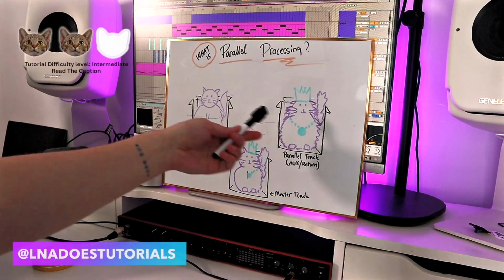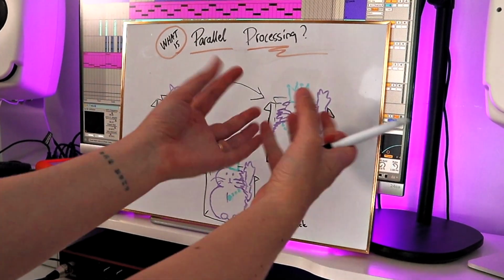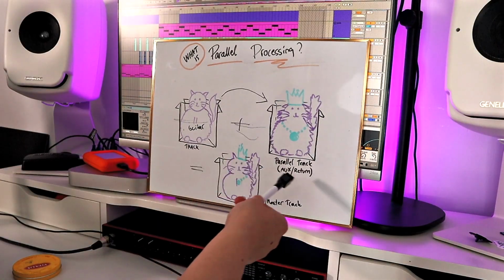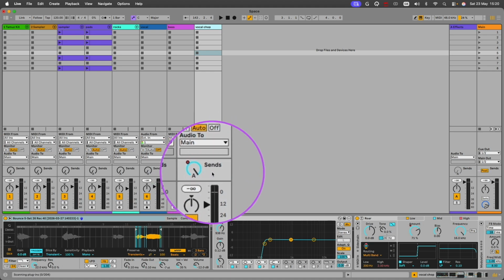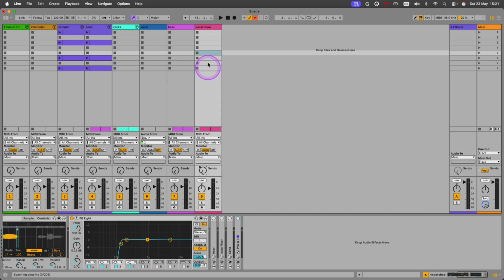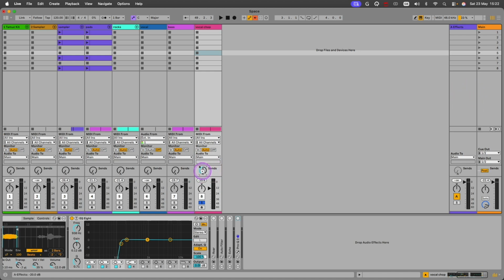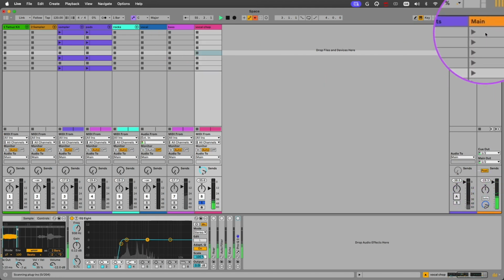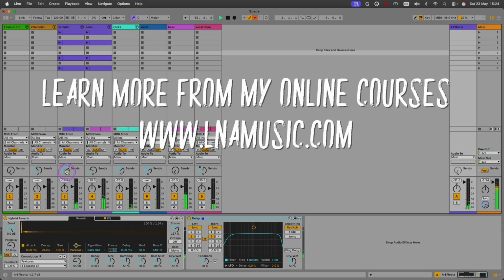Parallel Processing Demystified (Sends, Returns and Aux Channels Explained with Cats)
Ever heard the term parallel processing and had no idea what it means? You're not alone. In this video I break it down from scratch so it actually makes sense, no experience needed.

Parallel processing (you might had also hear about parallel compression, which is the same thing) is one of the most used techniques in music production and mixing. It lets you add punch, width, and energy to your sounds without losing the natural dynamics that make them feel alive. Once you understand it, you'll start hearing it everywhere.

We cover what parallel processing is, why producers use it, and how it works across any DAW including Ableton Live, Logic Pro, FL Studio, GarageBand, and more.

⭐ New to music production? Start here first:
If this feels a little advanced, go watch my videos on compression basics and signal flow first. Understanding what a compressor does on its own will make parallel processing click so much faster.

Want to go deeper? where I teach music production in a visual, beginner-friendly way built for how your brain actually works.

Chapters:
00:00 Parallel Processing explained visually with cats
01:30 Parallel Processing demonstrated in a DAW (Ableton Live)